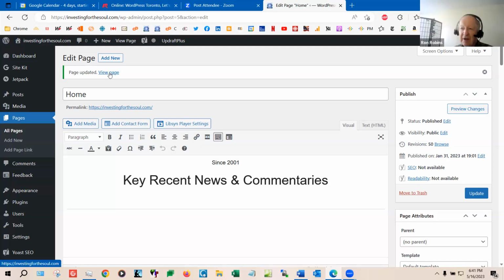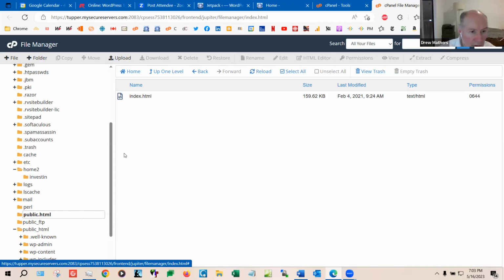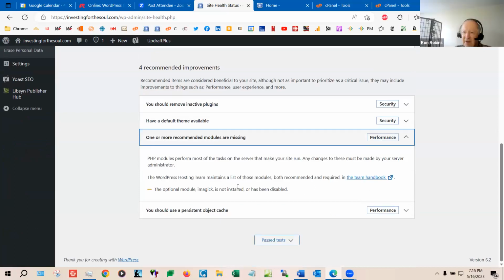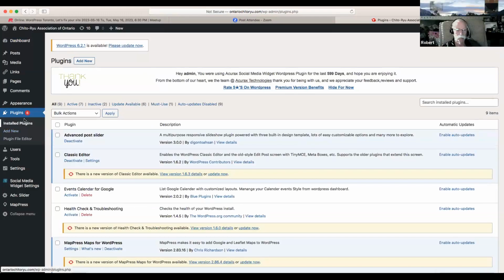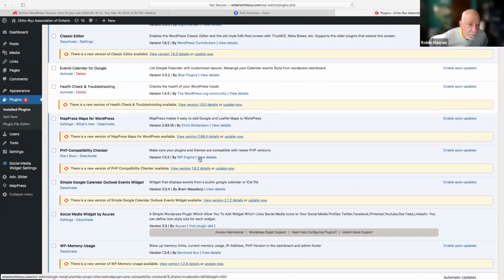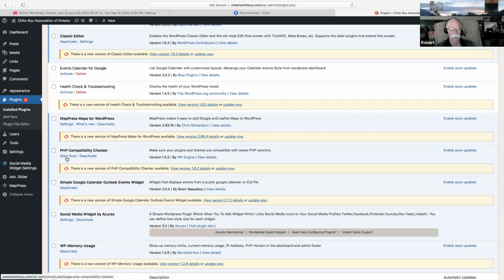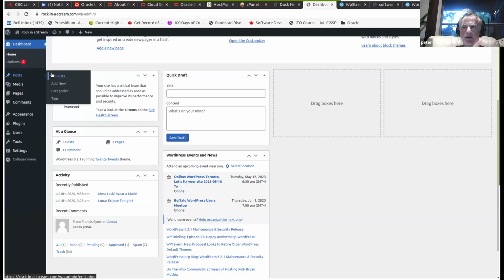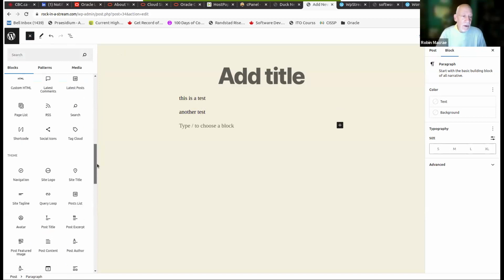WordPress Toronto Meetup - Let's Fix Your Website - 2023-05-16 Tu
This is the Zoom video recording of the WordPress site clinic Meetup session hosted by Robin Macrae and attended by a group of enthusiasts with a wealth of experience in moving projects forward and solving problems of all kinds. This month, Robin was joined by several experienced WP problem solvers.

for details of our organization and Meetups.

Chat transcript for this session (may be edited for length, spelling, privacy and sanitization):

00:14:44 Ron Robins: investingforthesoul.com
00:15:05 Ron Robins
00:35:20 Robin Macrae
00:35:44 Robin Macrae
01:07:22 Jacques Surveyer: Check out HyperDB by Autommatic for using multiple databases in WordPress:
01:08:09 Jacques Surveyer: Its a free plugin written by Matt and crew way back when
01:14:16 Jacques Surveyer: Now I am curious -what is the URL of the website
01:21:42 Deirdre Kelly: Deirdre Kelly here: if there are any volunteers who would like to help me to update my personal website please add your email addresses here. I have a task list ready to email. Thank you.
01:24:01 Owen Lippert: I am a technological incompetent. I have managed to at least get a basic blog site up and going. The views are driven by posting the posts to LinkedIn, Instagram, and Facebook. I want to hire an individual in Bangladesh to re-do the site. What are some instructions I should include in my initial brief of him. What is possible for international advocacy organization with potential for regional growth and with some security concerns. Bangladesh is my choice as I have other assistants at work there. What should I ask for that can have a manageable budget?
01:27:43 newuser: yes, 7.4 just updated, use hosting company.
01:28:13 newuser: contact hosting company.
01:44:49 Robin Macrae
01:45:08 Robin Macrae
01:54:14 Robin Macrae
02:04:07 Deirdre Kelly: Deirdrekelly.com
02:09:56 peter
02:10:14 Jacques Surveyer: the Chito Ryu website is 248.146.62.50.host.secureserver.net a part of G
02:10:46 Jacques Surveyer: The Divi Meetup is tomorrow - this URL:
02:10:56 Jacques Surveyer
02:11:14 Robin Macrae
02:11:22 Robin Macrae
02:12:14 newuser: Thanks, Jacques, for the Meetup link.
02:24:36 Jacques Surveyer: It is from Brampton area and lead by Suzie Henderson who is well prepared. Topic is
02:24:42 Jacques Surveyer: WordPress CSS & Using the Chrome Inspector
02:25:39 Jacques Surveyer: This will add help to the Divi styling in your website
02:25:46 newuser: 😊 Excellent!